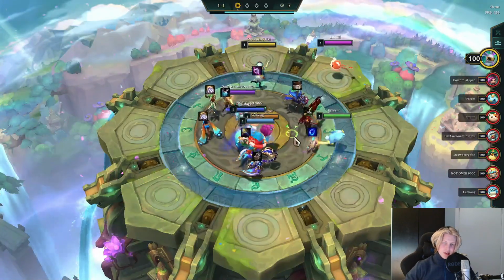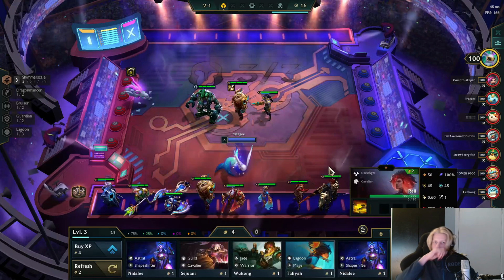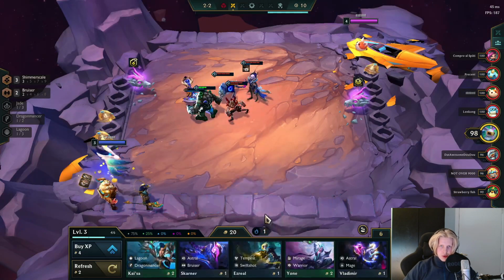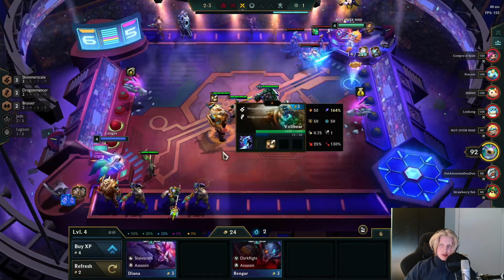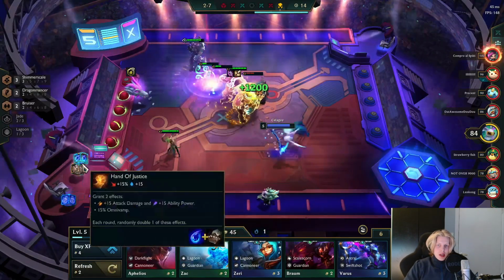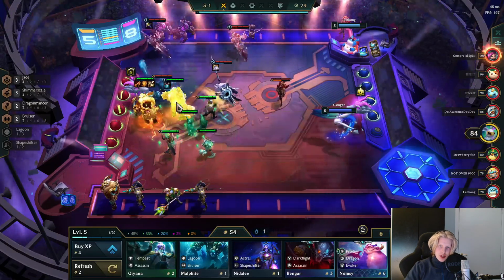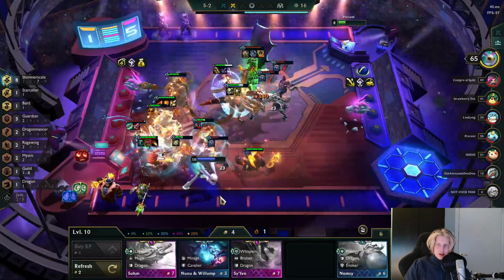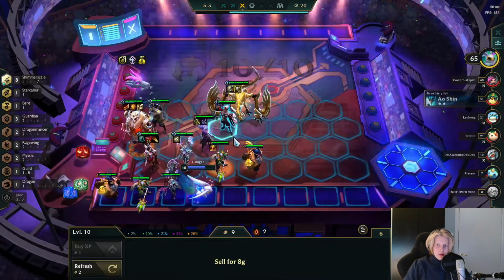9 SHIMMERSCALE and SORAKA🌟🌟🌟 heals me back to 100 HP!? | TFT Set 7.5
9 Shimmerscale allows for some crazy stuff to happen, this time it got me a Soraka ⭐⭐⭐.